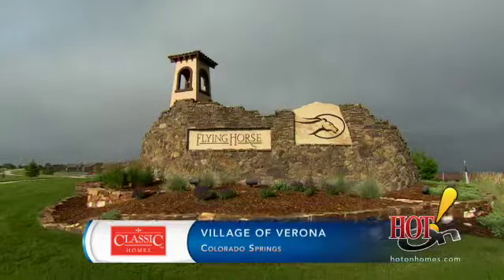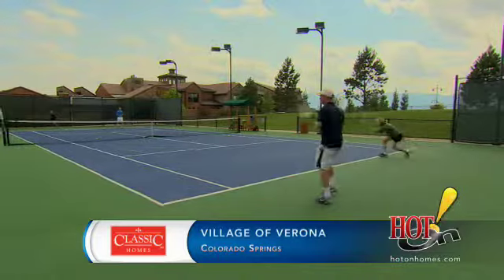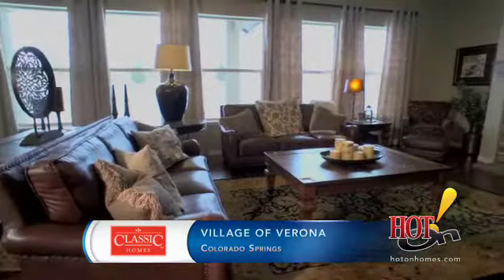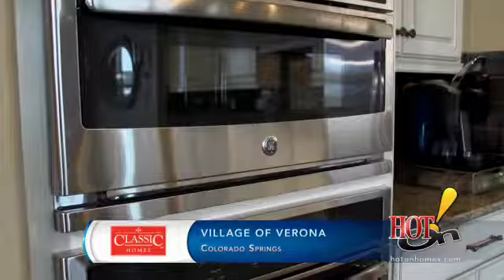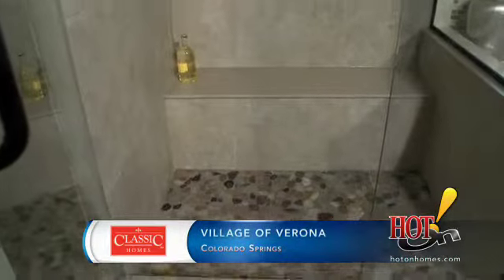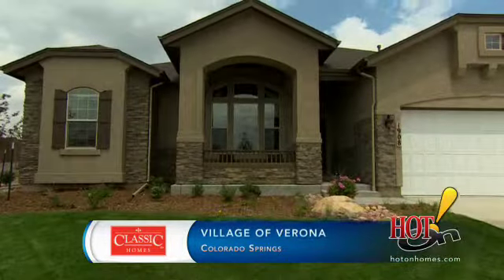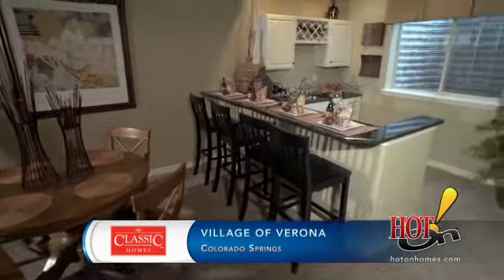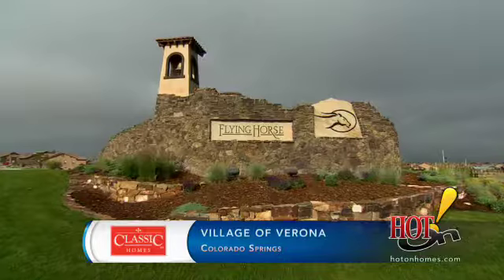Classic Homes - Village of Verona at Flying Horse - 2014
Classic Homes in Flying Horse:  Meet our team in Flying Horse, discover our neighborhood, and learn about our approach to building new homes in Colorado Springs.

code: cos classic flyinghorse villageofverona 101439